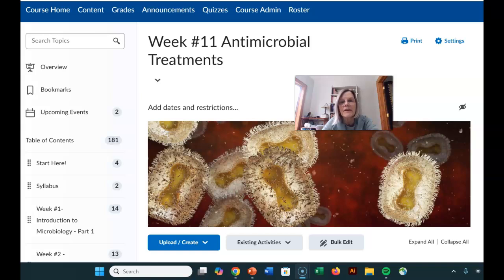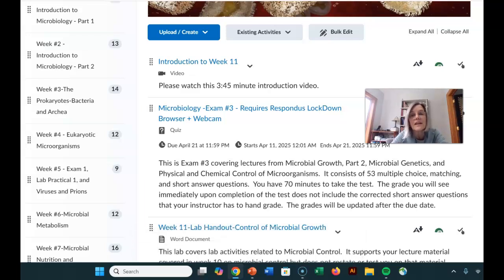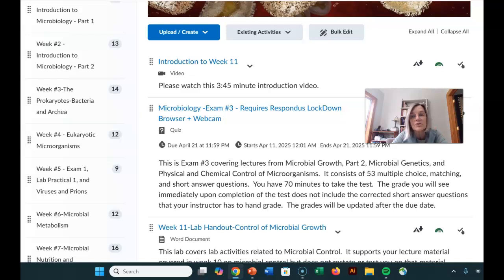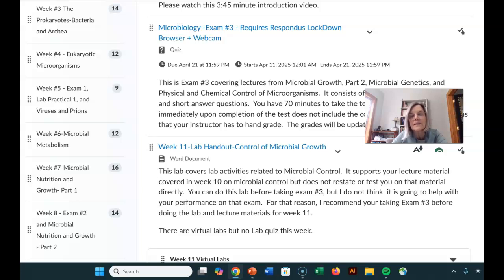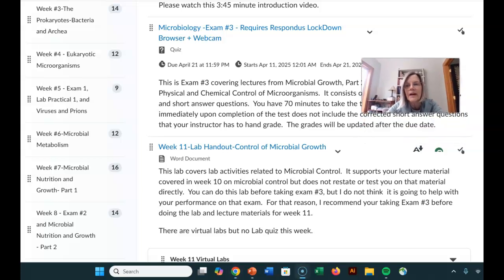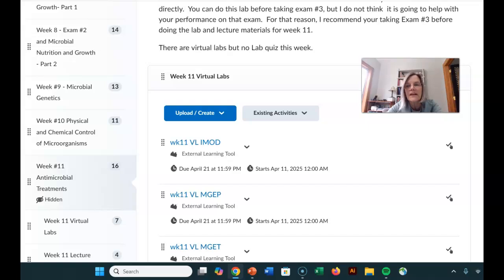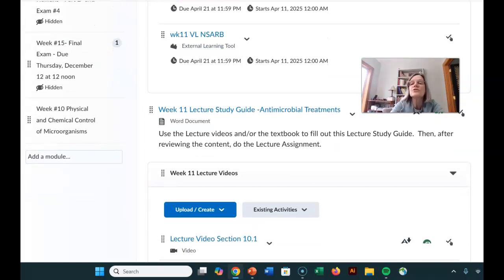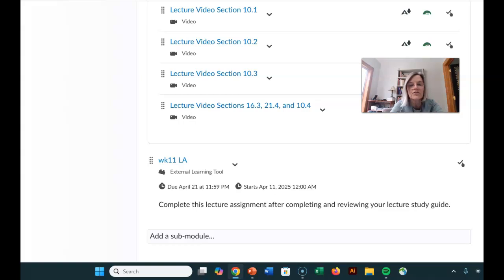BIOL 2010 intro wk 11 202530